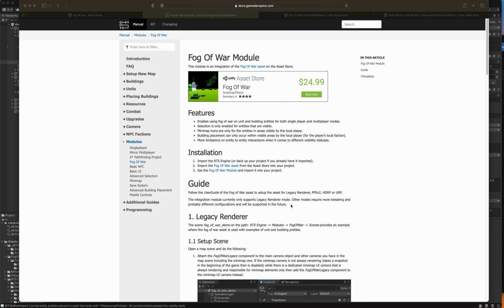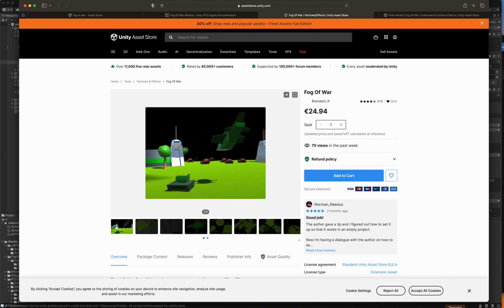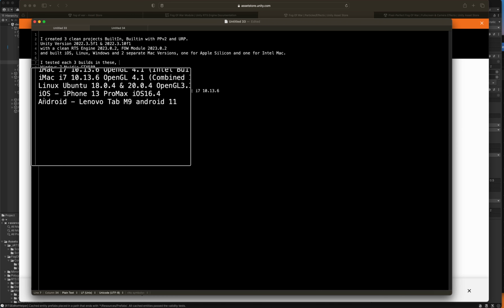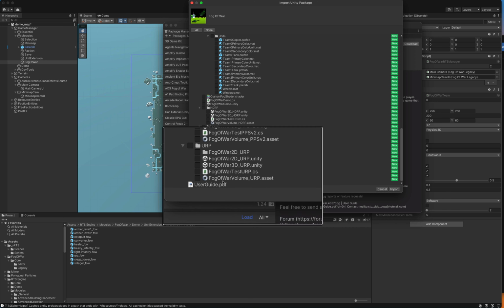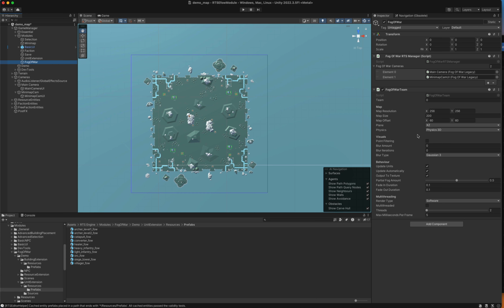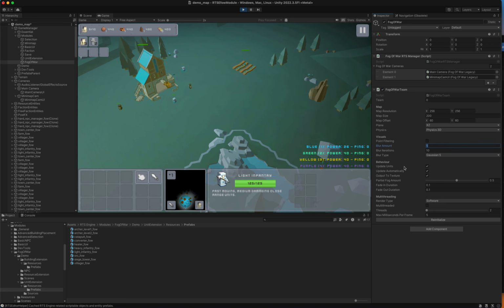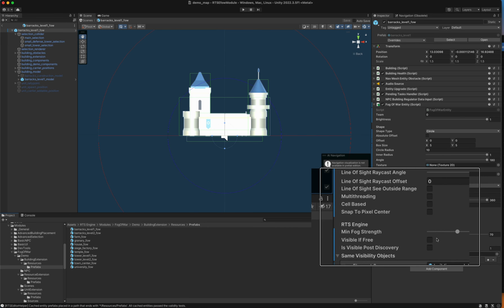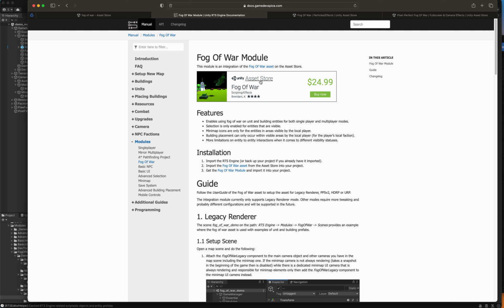RTSEngine 2023 FOW part1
A brief reason why I stuck with one fog of war asset over another, including what platforms I have tested the this on.
Using RTS Engine 2023.0.2 with the RTSE_FOW module 2023.0.2
Regardless of the rendering pipeline your using start with this video.
Part1, Builtin Pipeline or SRP inc Platforms that this works on and some settings
Part2, SRP and PostProcessing v2 Stack Setup
Part3, URP Setup.